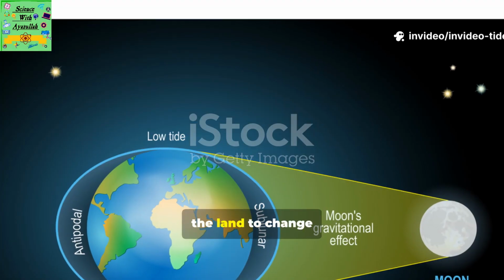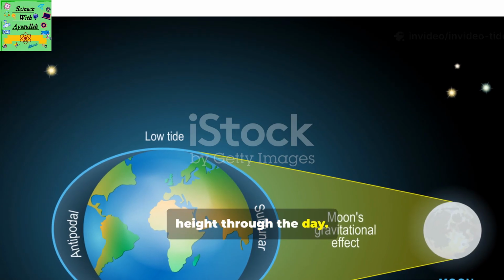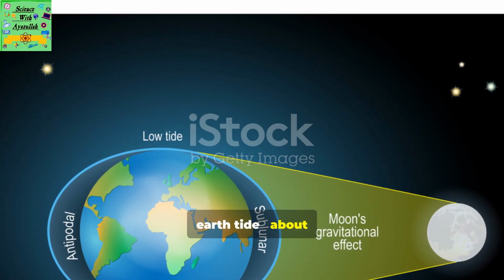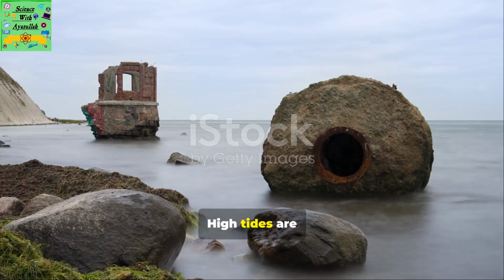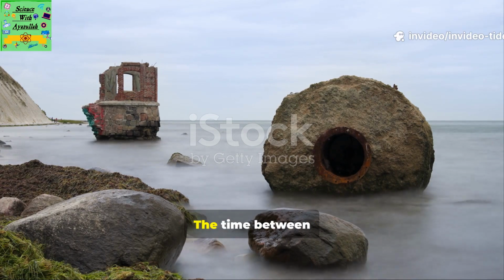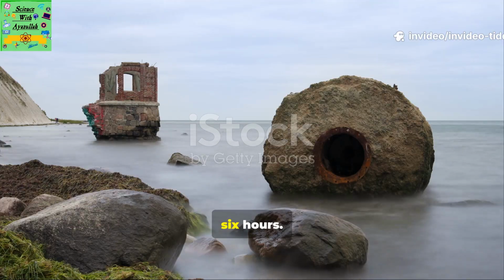Tides|high tide and low tide